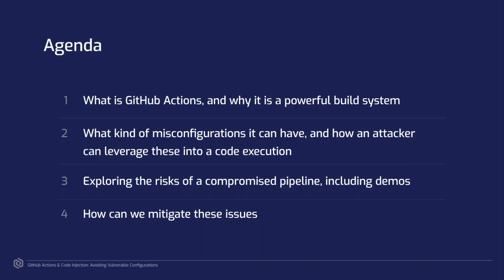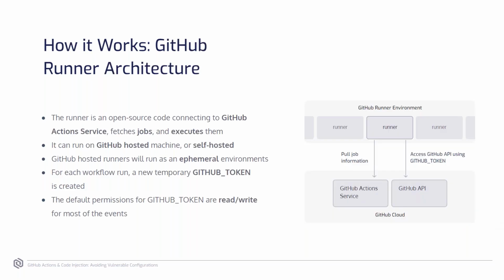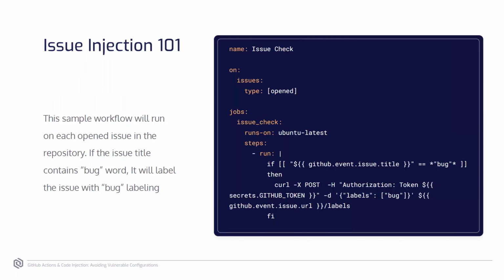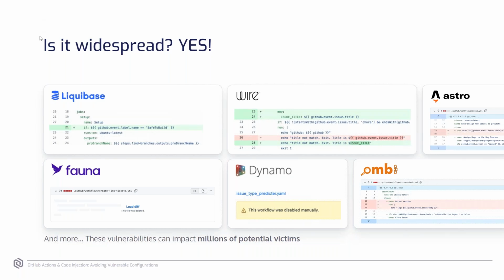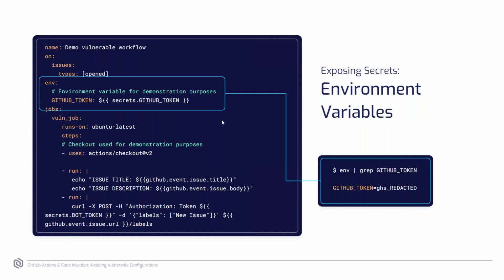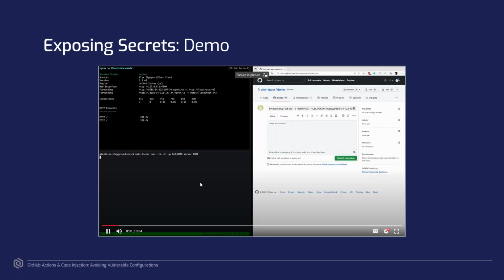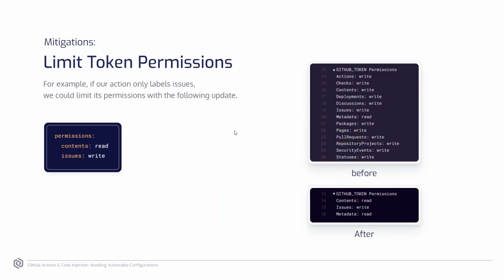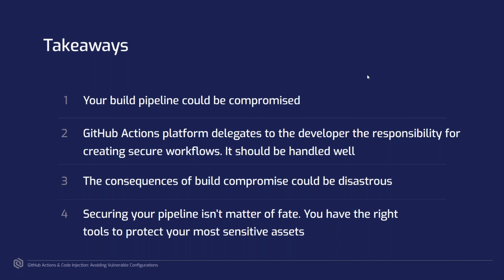E01: Github Actions & Code Injection: Avoiding Vulnerable Configurations